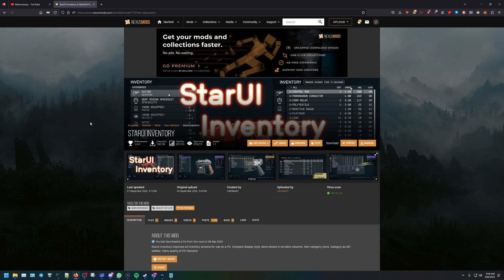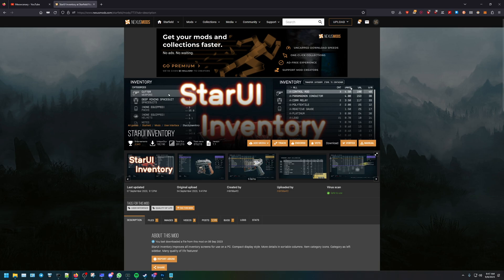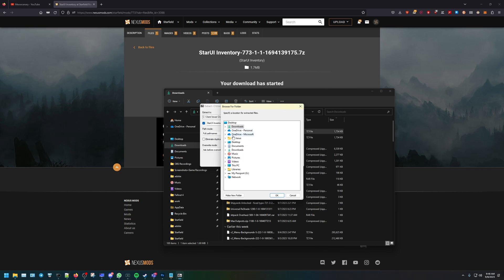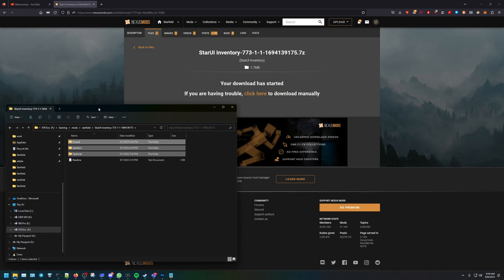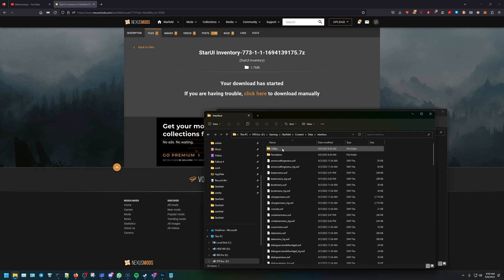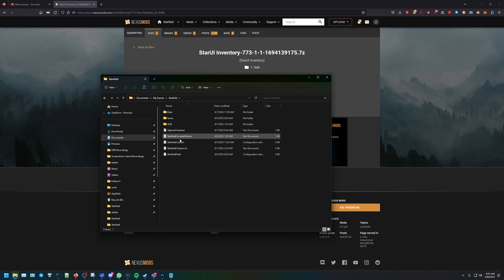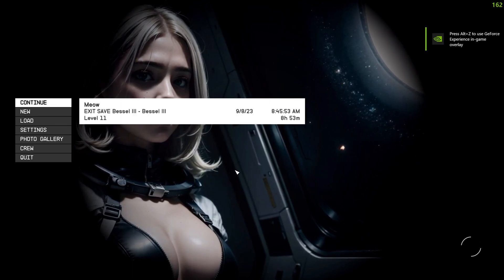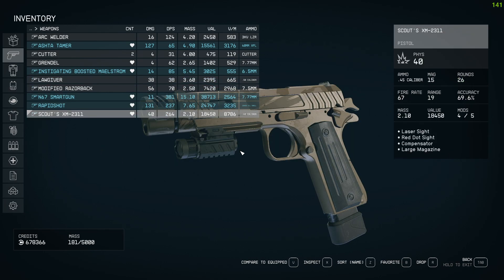How to Install StarUI Gamepass + Steam version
In this video I cover how to do a manual install of StarUI one of the best UI mods out there right now. On top of that this mod does not mess with achievements so if you are worried about that, well you are in luck this is just a UI mod.

Steps below on how to install the StarUI inventory mod

2. Download the mod

3. Exctract the files - my personal prefernce is to extract the files into a staging area before moving the files over to the game folder.

4. Find the game folder for me its "E:\SteamLibrary\steamapps\common\Starfield\Data\Interface"  - this is for the steam version
"XboxGames\Gaming\Starfield\Content\Data\interface" - this the way I have my gamepass version setup

5. Make sure to create the "Starfield.ini" text folder inside documents "Users\Yourusername\Documents\My Games\Starfield" - this is file path under "my documents" if you do not have the "StarfieldCustom.ini" text folder just go ahead and create it.
You will need to add this line to it
[Archive]
bInvalidateOlderFiles=1
sResourceDataDirsFinal=

6. Run the game to check out your new mod!

0:00 - StarUI Inentory mod overview
1:25 - Download StarUI
2:00 - Extract StarUI in the folder you want
2:45 - Location of extracted StarUI Files
3:06 - Steam location of Starfield
3:51 - Gamepass location of Starfield
3:59 - Location of where you will put the files from StarUI "Starfield/Content/Data/Interface"
4:38 - My Documents - Need to go here to check for the "StarfieldCustom.ini" text and add the line
[Archive]
bInvalidateOlderFiles=1
sResourceDataDirsFinal=
4:51 - File check of "StarfieldCustom.ini
5:45 - Run the game to check on the new mod StarUI

Let me know if you want more content like striaght to the point tutorials